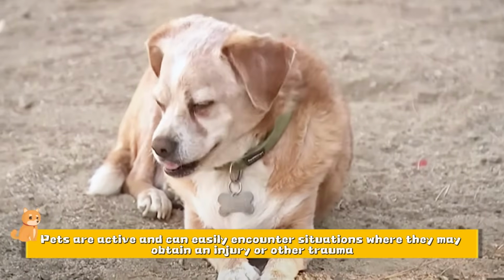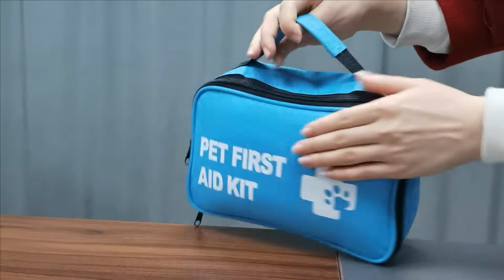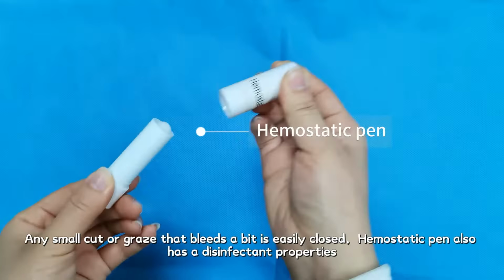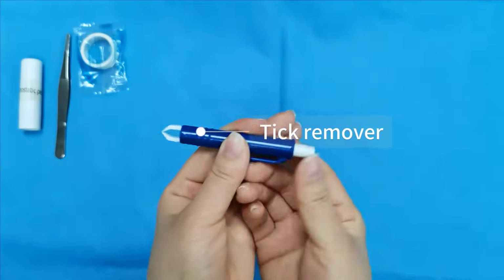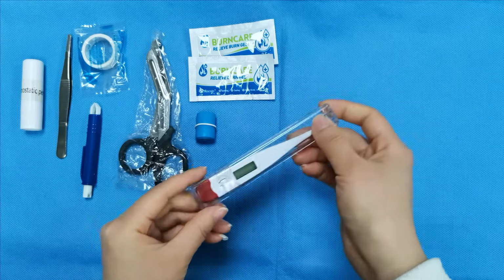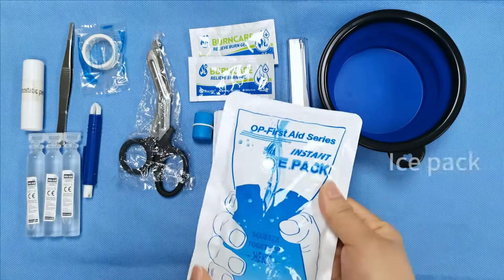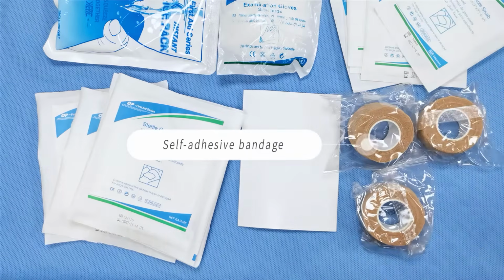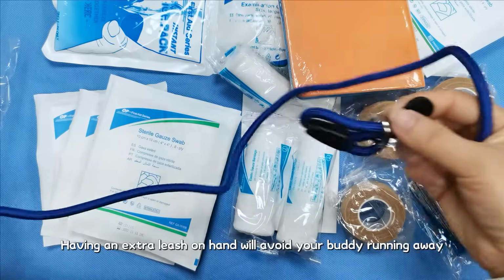Medical Emergency Pet First Aid Kits Bags for Dogs Cats With Supplies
0:00 Applicable scene
0:17 Design Concept
0:30 Accessories

Emergency Veterinary and Pet First Aid Kits for Dogs
Medical Dog Emergency Kit with First Aid Guide, Styptic Pencil, Thermometer - Dog First Aid Kit for Hunting, Traveling and Home

ENJOY YOUR PET'S COMPANY FREE OF WORRIES: they'll always be dogs, but you will be prepared with your new pet emergency kit for dogs.
THE PERFECT CASE, THE PERFECT CARE: resistant for the most adventurous, roomy for the most demanding. Allows for personalization, while keeping items inside safe: the perfect dog medical kit
ONE KIT FOR ALL OCCASIONS: whether at home, on a road trip, or hiking, this kit is ready to go! Take advantage of our unique items: a blood clot pencil, a splint and a thermometer!
ONE SIZE FITS ALL? NOPE! Learn how you can customize this pet emergency kit for your dog with the eBook included! Enough with oversized muzzles or small collars.
STILL HAVING DOUBTS? This kit was designed by our veterinarians and dog trainer to ensure you can create memories and keep your buddy safe for many years. Or you can gift it to someone!